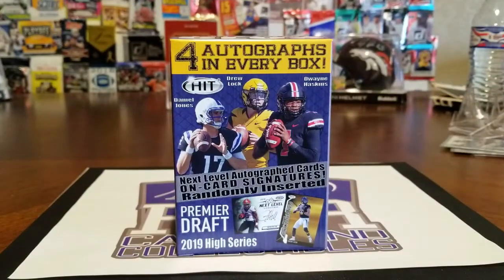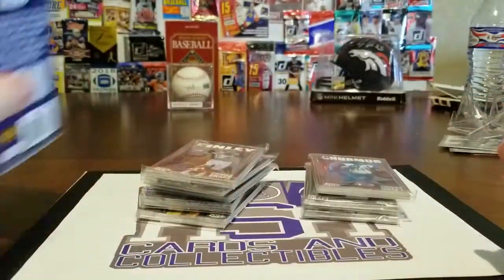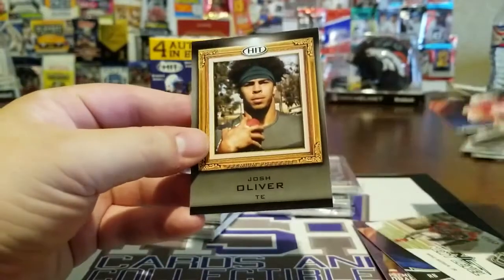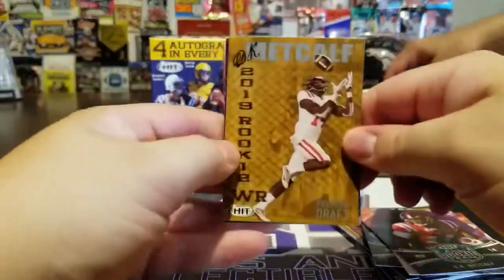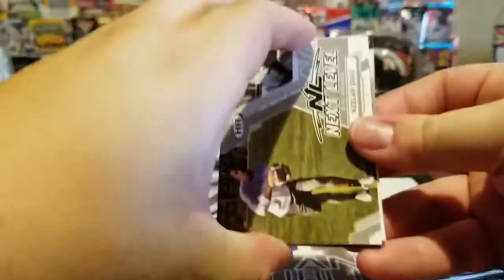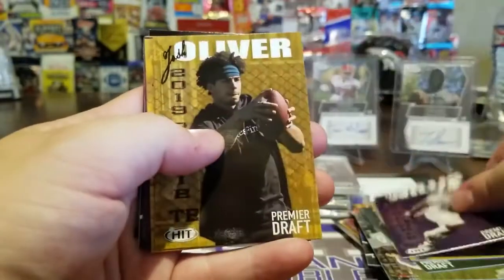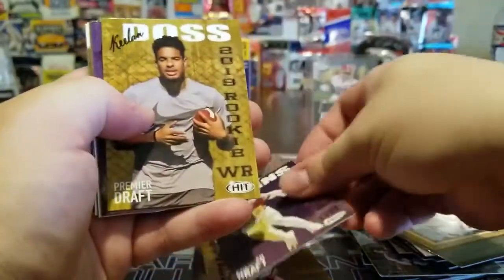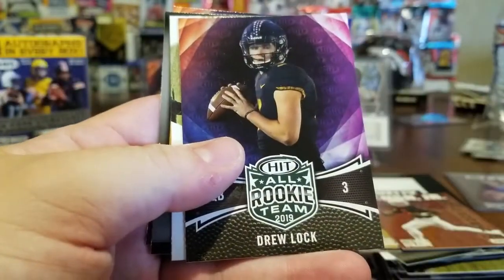2019 Sage Football Draft Blaster Box! (High Series)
We found a high series blaster box for this year's draft picks, and we thought we'd give it a shot!

If anyone is interested in an outside editor for their videos, shoot us a comment/message! We'd love to help!

A BIIIIG thank you to the cardcrew for accepting us into this great community and helping out in so many ways! Thanks everyone!

CARDCREW CHANNELS